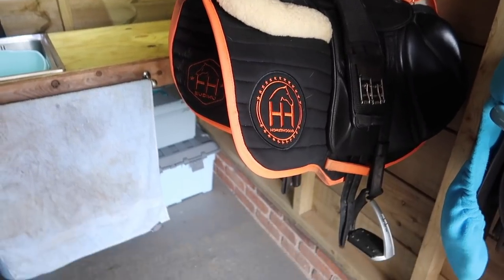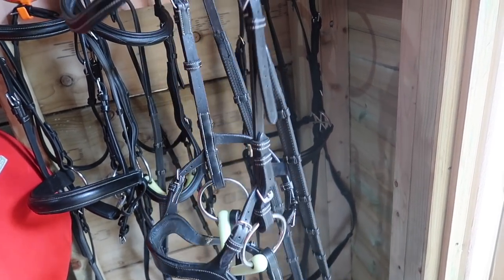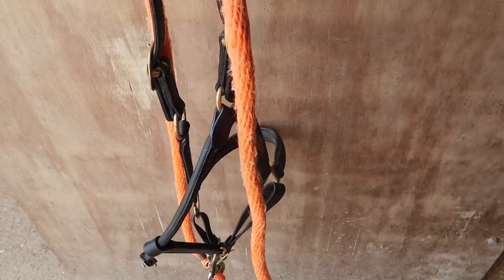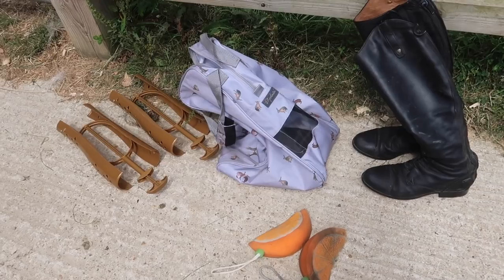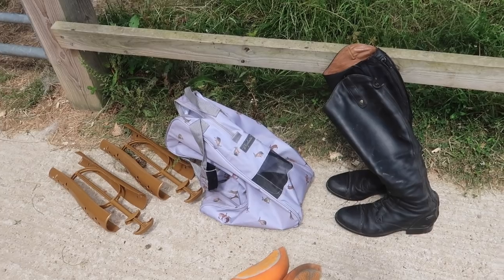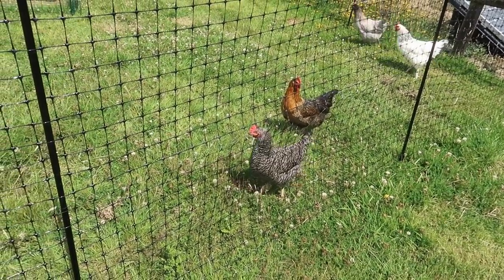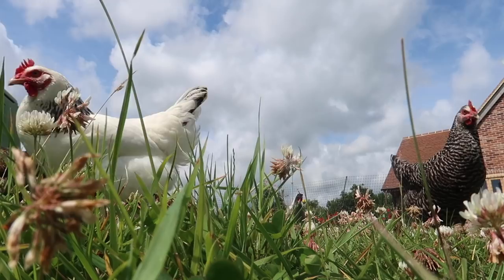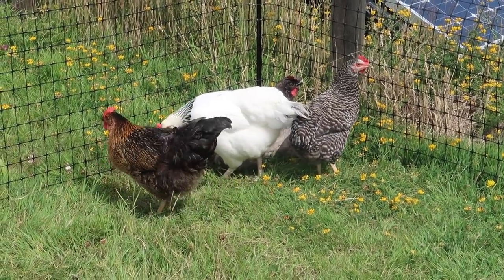Vlog | Summer Ride, Tack cleaning, New Room + Chickens | This Esme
This Esme
LEWES
ENGLAND
BN7 9LU